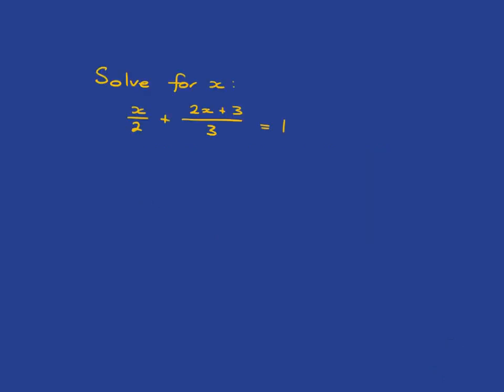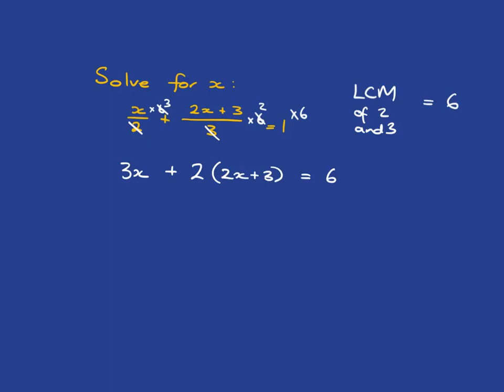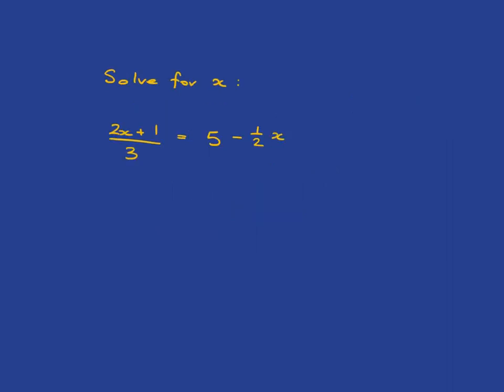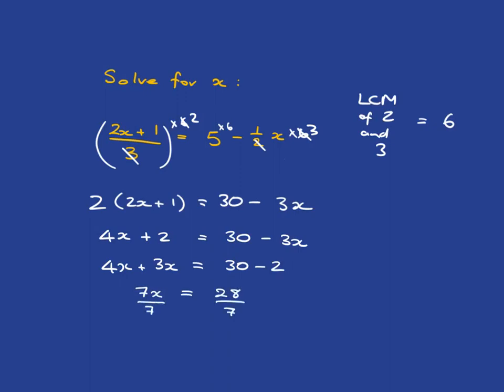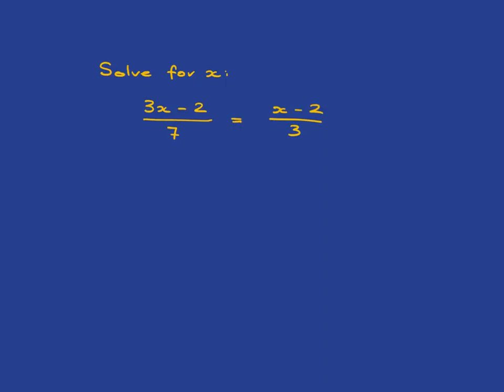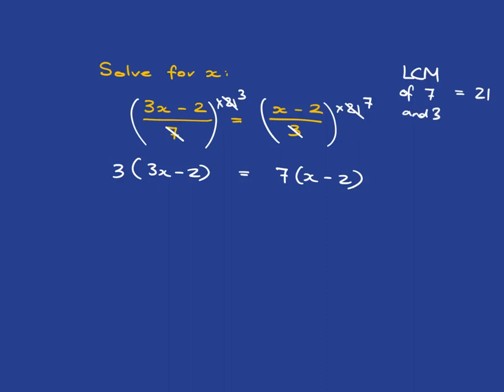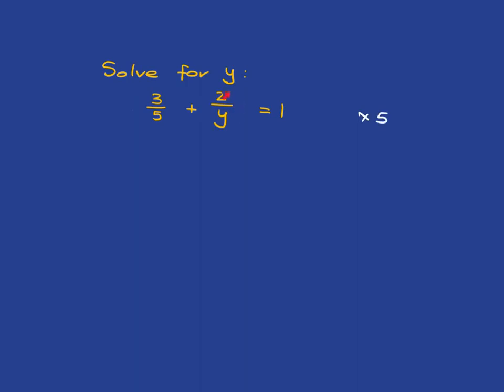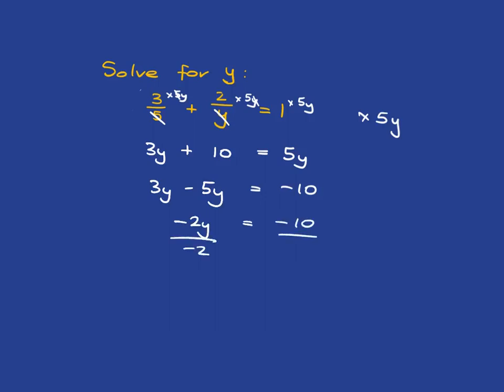Gr 9 Exam Questions on Equations with Fractions